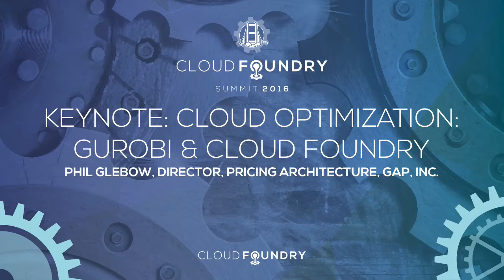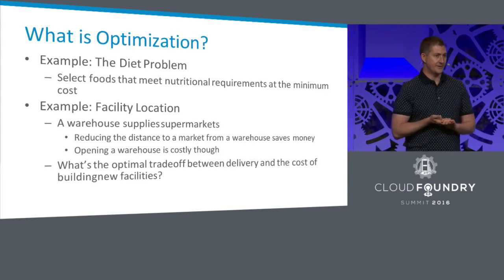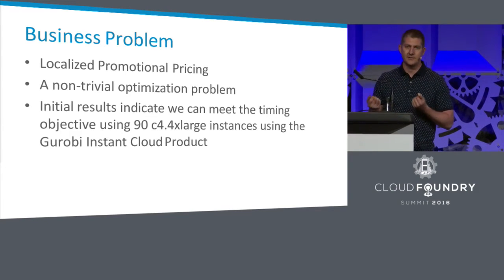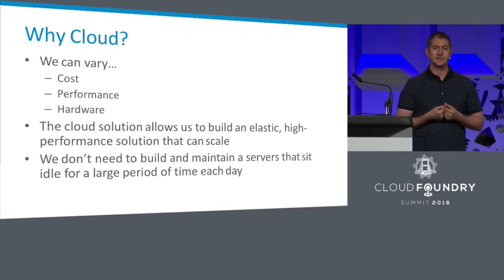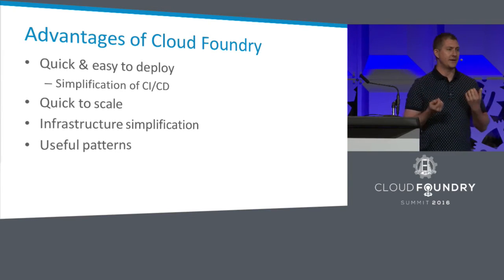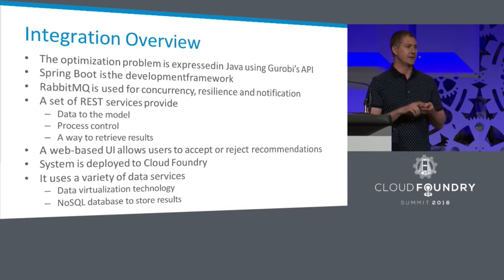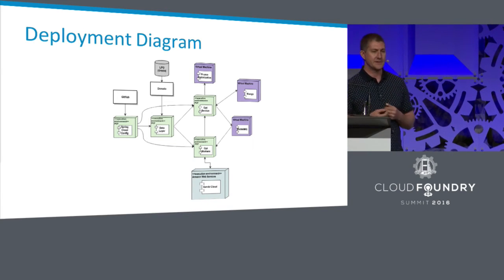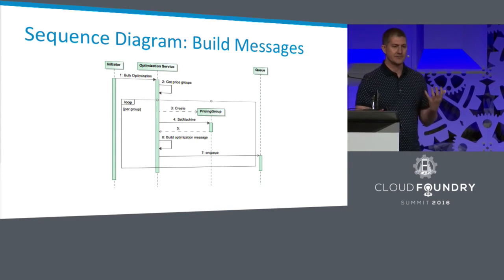Keynote: Cloud Optimization: Gurobi & Cloud Foundry - Phil Glebow, Director, Gap, Inc.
Phil Glebow, Director, Pricing Architecture, Gap, Inc. discusses cloud optimization and Cloud Foundry at Gap.

Philip is a software architect at Gap Inc. and is the product architect for pricing in the planning domain. Prior to joining Gap Inc., Mr. Glebow worked as a software architect in financial services for Blackrock, Inc. and Barclays. He began his career as a consultant where he worked on complex custom software solutions in the Information, Communications and Entertainment practice at BearingPoint (previously KPMG Consulting, Inc.). Mr. Glebow holds a Bachelor of Science in Computer Engineering from Cal Poly San Luis Obispo and a Masters of Science in Bioinformatics from the Johns Hopkins University. or via email at .

for more information on the industry standard cloud application platform.